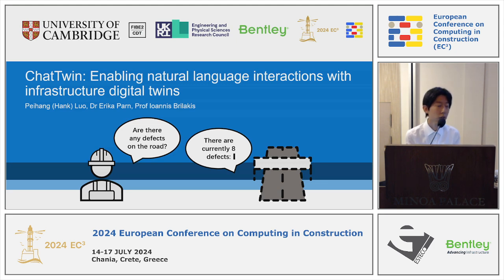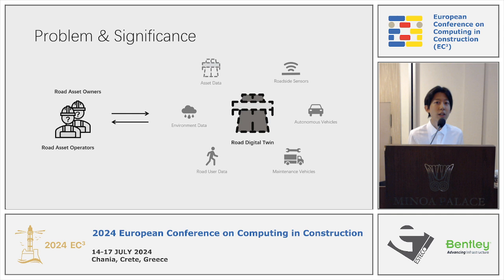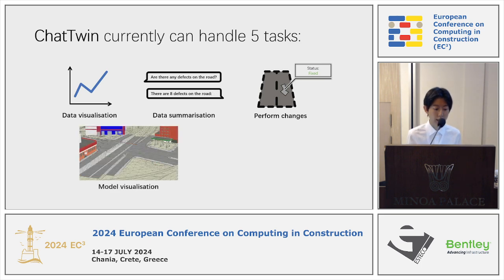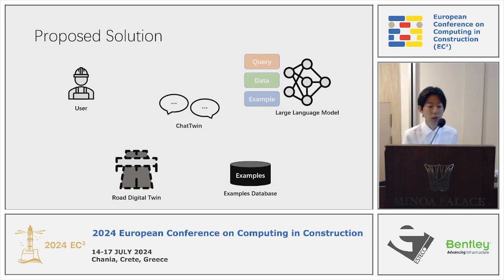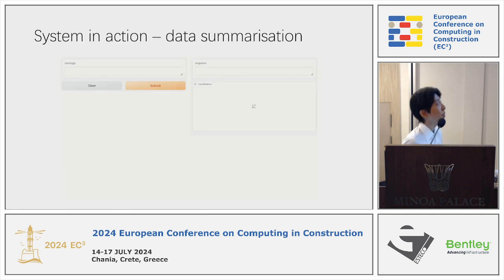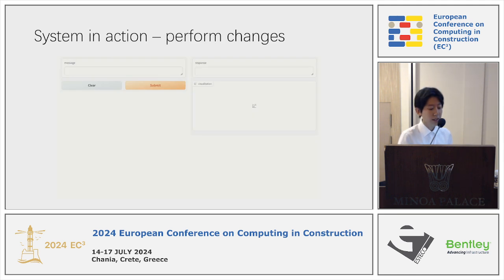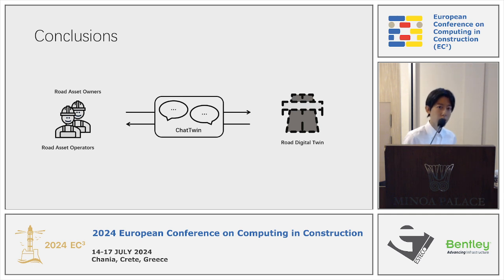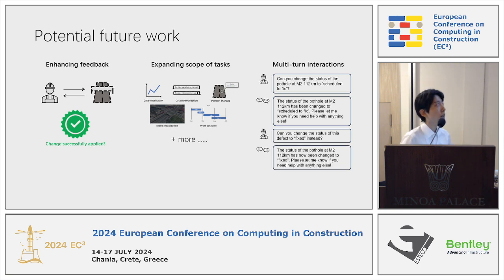2024 EC3-PPM-Luo, Peihang-ChatTwin: Enabling Natural Language Interactions with Infrastructure Di...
"Title: ChatTwin: Enabling Natural Language Interactions with Infrastructure Digital Twins

Authors: Luo, Peihang;
Parn, Erika;
Brilakis, Ioannis

Abstract: Infrastructure lifecycle management requires interactions with dynamic datasets. Traditional interfaces often hinder users’ ability to rapidly locate lifecycle-specific information they need. Our work proposes ChatTwin, a system that employs Large Language Models (LLMs) to enable natural language queries related to various lifecycle stages of infrastructure, with a focus on operations and maintenance. Simulated scenarios were constructed to test the system. The results demonstrate that the system can effectively categorise interactions, fetch relevant information, and produce human-friendly outputs. With this LLM-based approach, we present an improvement in user-centricity in infrastructure lifecycle management, streamlining interactions and decision-making throughout the entire infrastructure lifecycle."